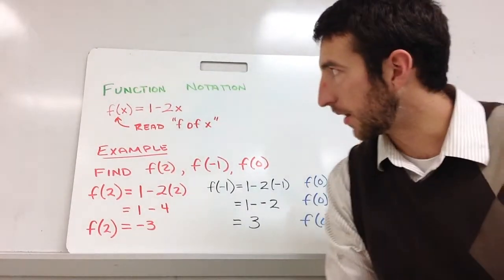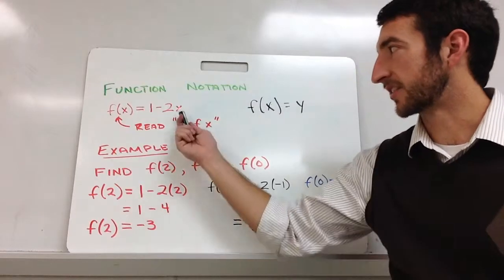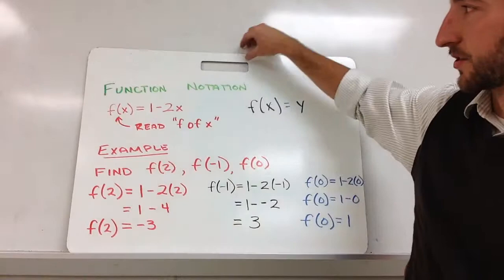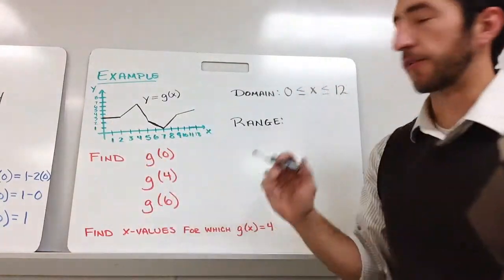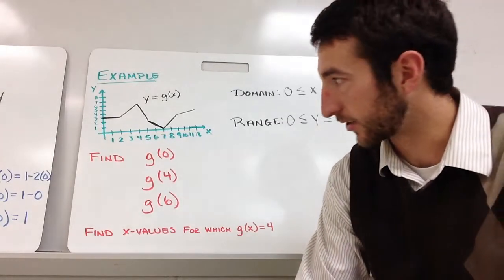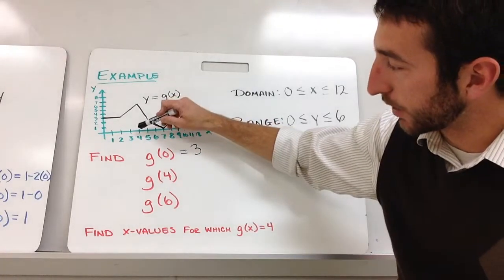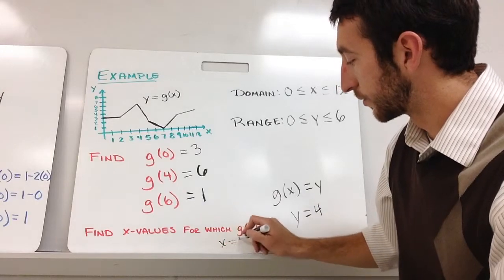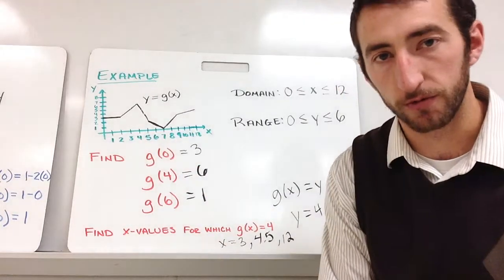Blackwelder - Math 1 - Function Notation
What you need to know about function notation